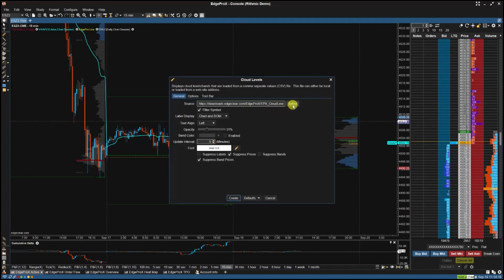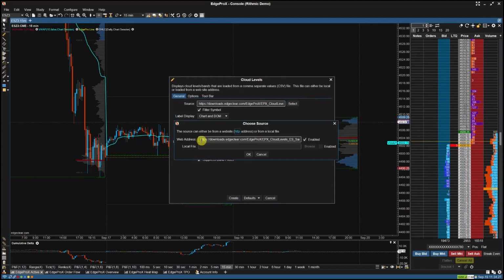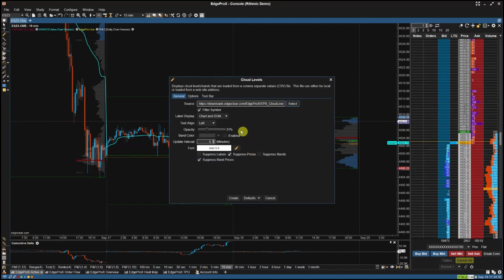How to Add Cloud Levels in EdgeProX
Elevate your trading precision with EdgeProX! In this video tutorial, we'll show you how to customize and utilize cloud levels. Don't miss out on this valuable feature – watch now and take your trading analysis to the next level with EdgeProX.